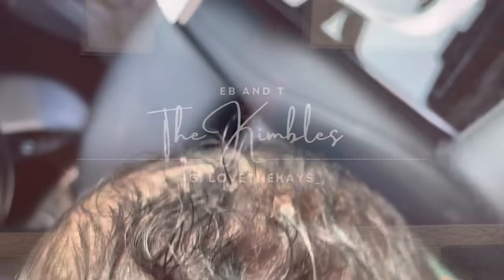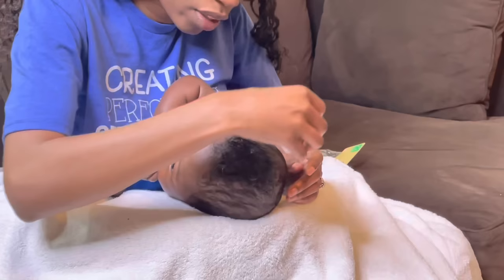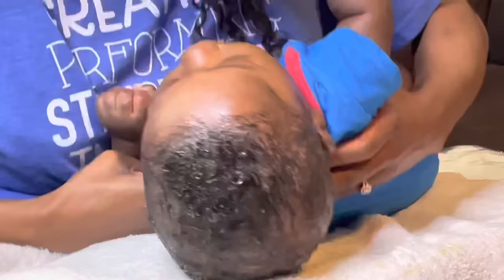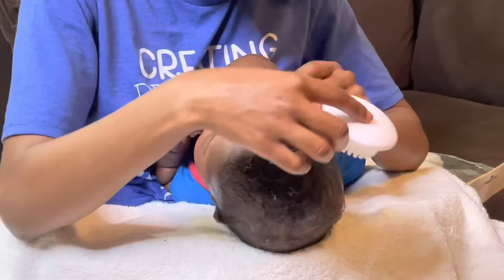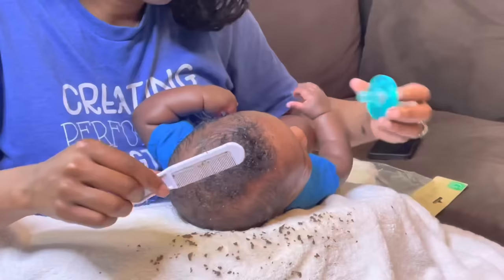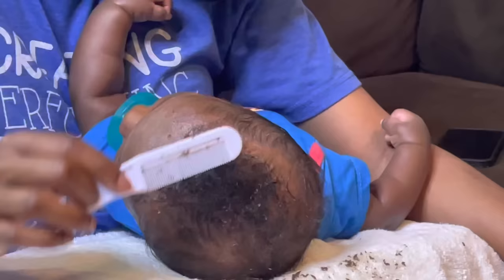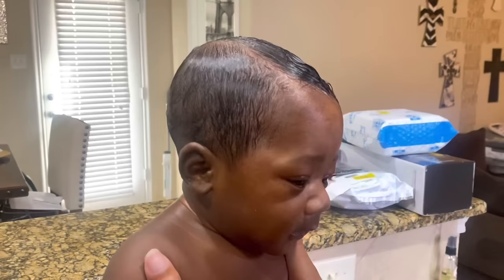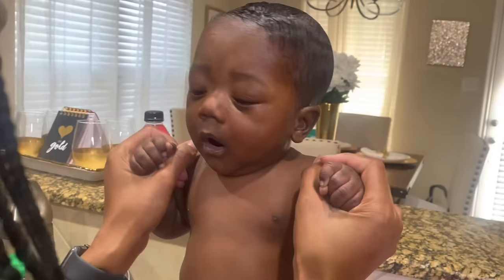How I Get Rid Of/ Maintain My Baby’s Cradle Cap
Just wanted to take the time and show y’all how I take care of Kash’s cradle cap! We just used some water and olive oil to maintain it not irritating his scalp but trying to calm it from all the dryness.

Let me know if y’all have any recommendations.